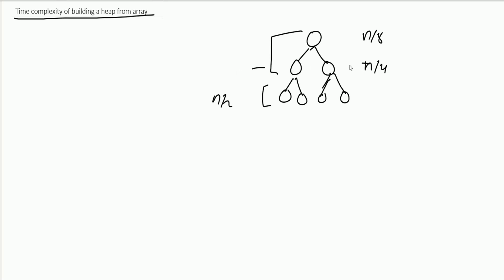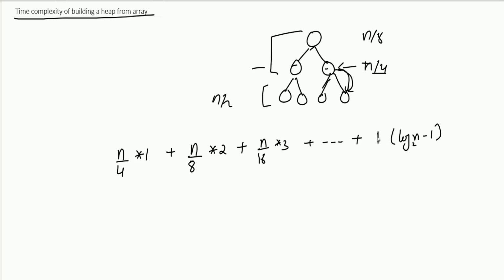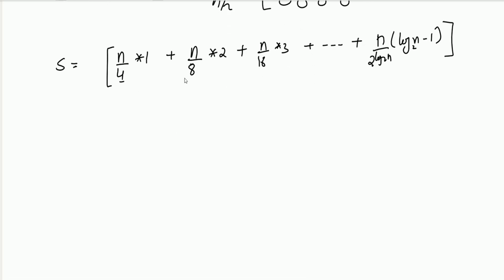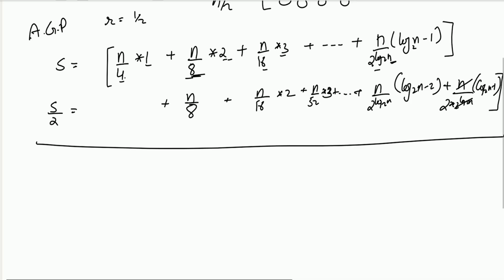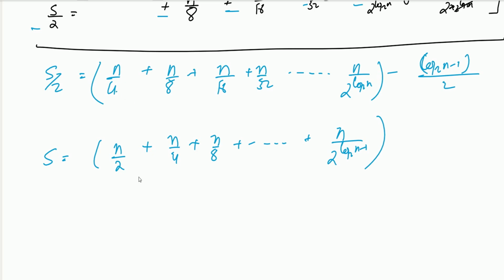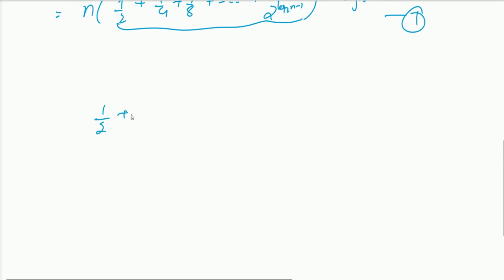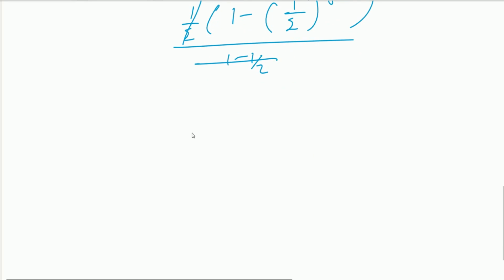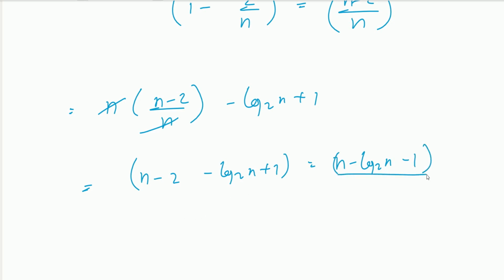Lecture 33 - Time Complexity Of Build Heap